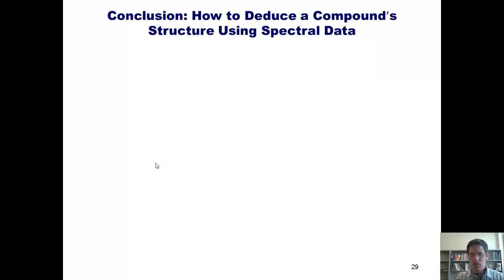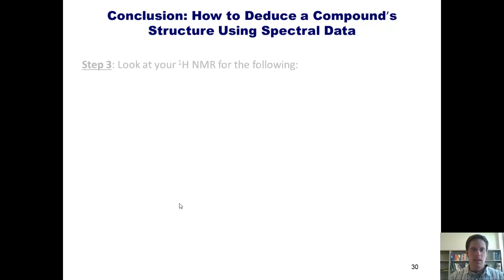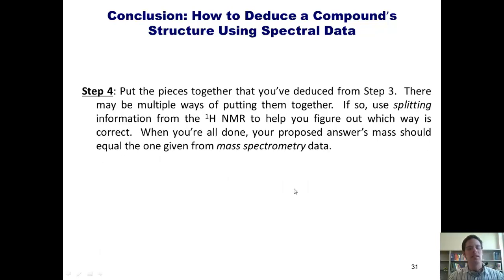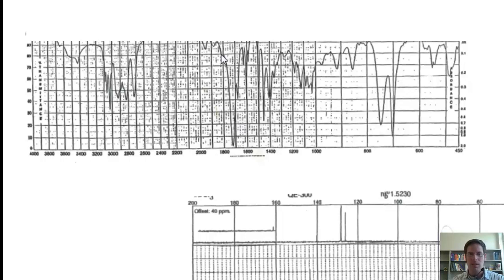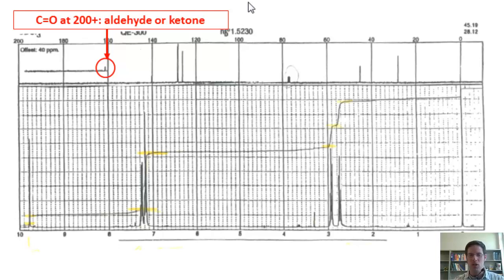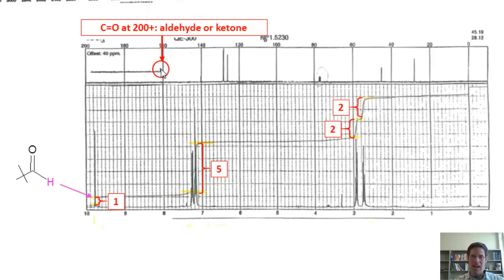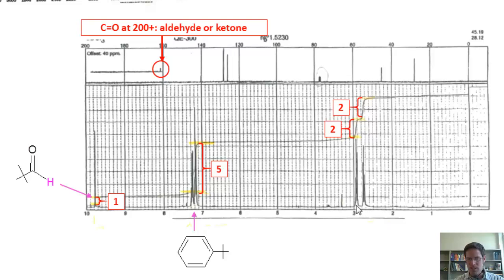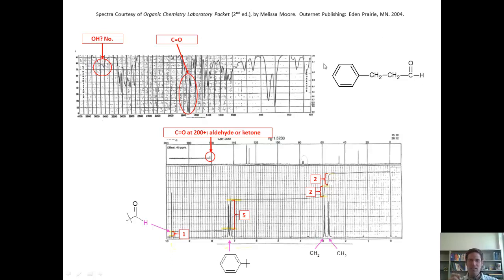Chapter 14 – NMR Spectroscopy: Part 3 of 4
In this video I’ll work through some specific examples in which I determine molecules’ structures from proton (1H) and carbon (13C) NMR spectroscopy. And I’m telling you, this will make learning NMR easy!